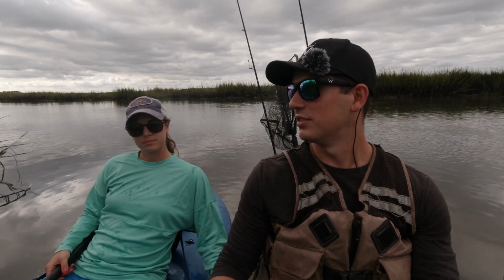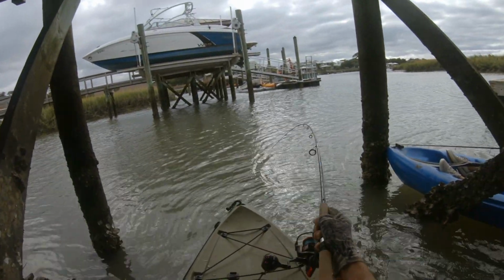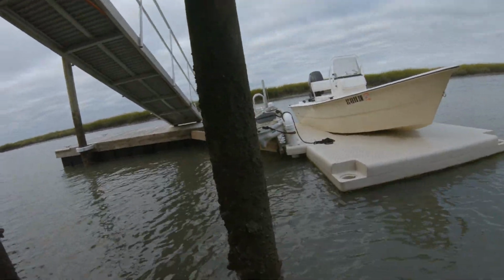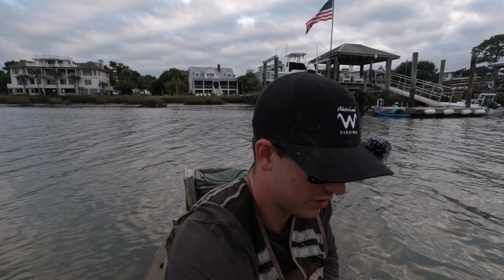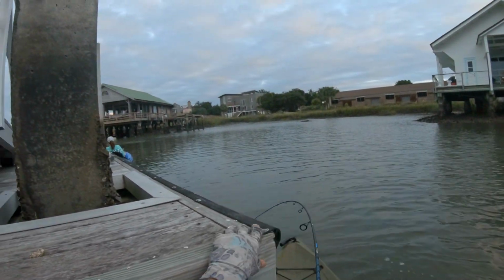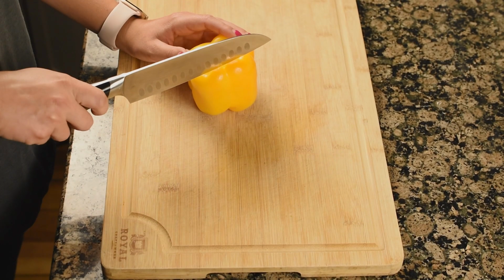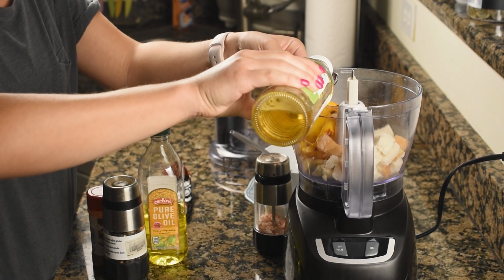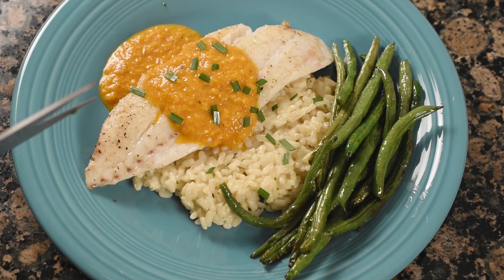Trying To Catch Her First One And Trying A New Recipe: Catch, Clean, Cook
Elise and I headed out to the area I've been doing so well on recently in hopes of getting her on her first sheepshead. We ended up getting on a good bite in a short window of time and even saw some more sea cows. It was Elise's first time seeing a manatee so I'm really glad they decided to show up again. Afterwards we took a fish home and did a delicious catch, clean, cook with a new recipe we found online. Definitely a new favorite fish recipe for us! Check the link below for that recipe if you'd like to make it at home!

Gear I use (paid Amazon links):

Penn Conflict II 2500
Penn Spinfisher IV 4500

Leader I use
Braid I use

Fish Finder
GoPro Hero 8 Black
GoPro Hero 7 Black
Audio Recorder
Camera Boom
Video Editing Program